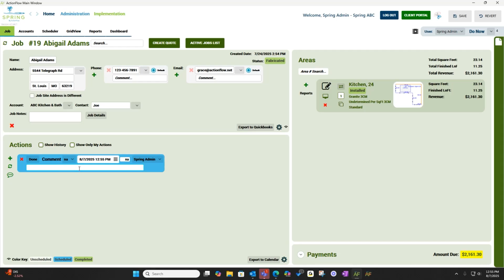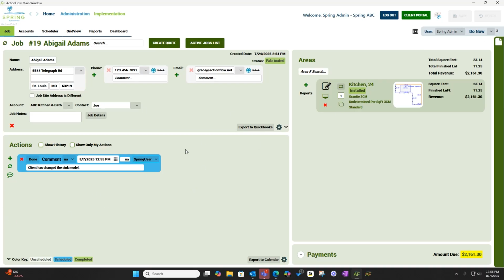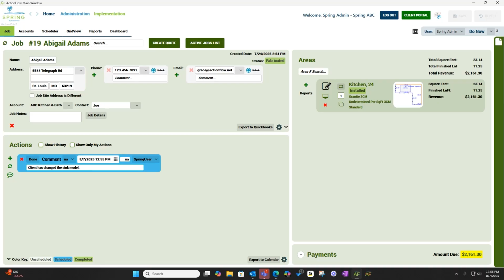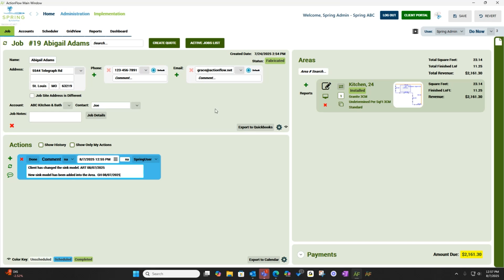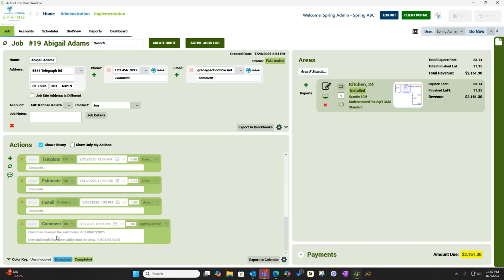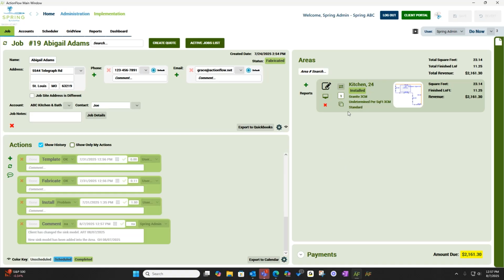Comments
Learn how to make comments on a job in Spring!